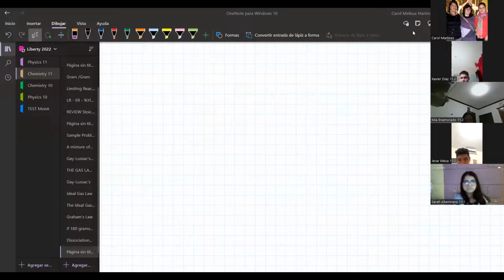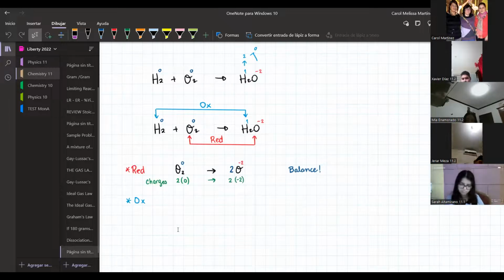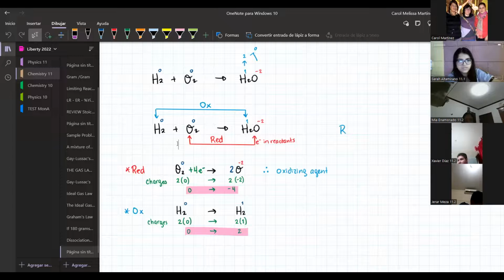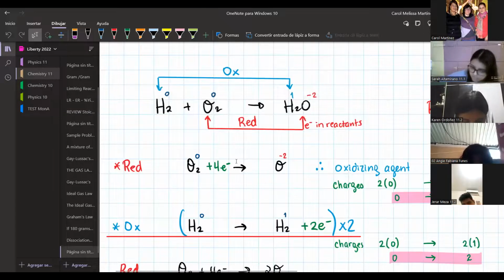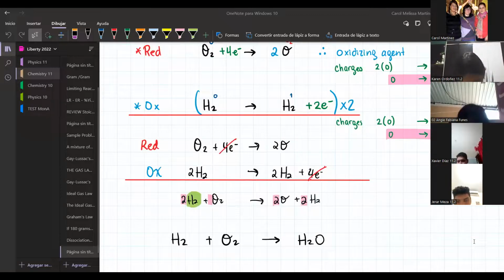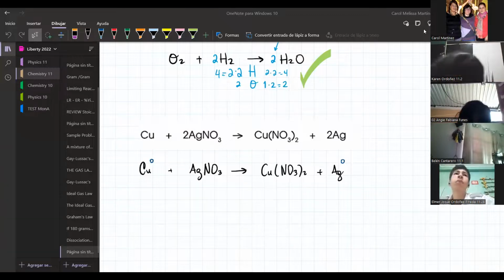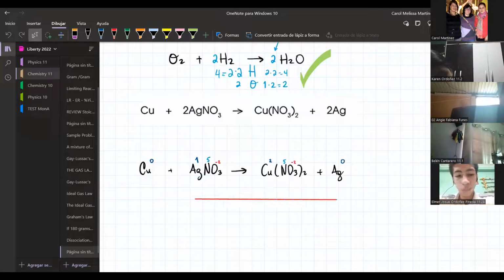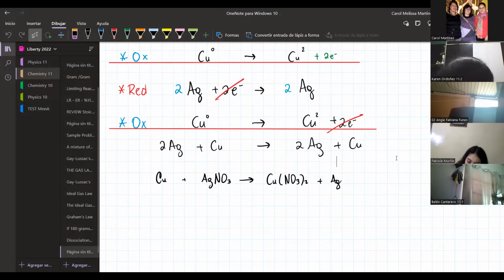REDOX CW discussion